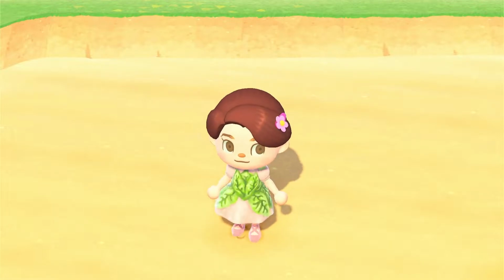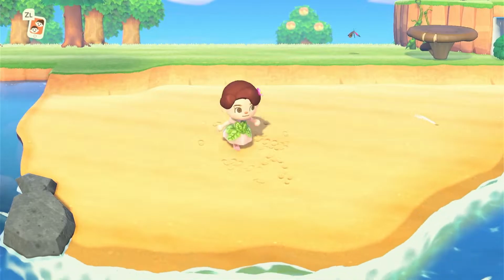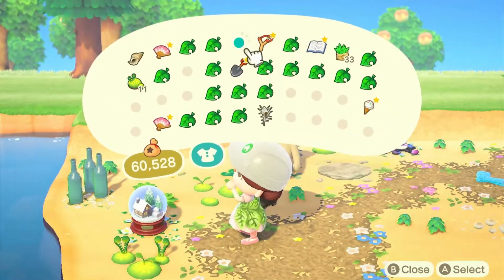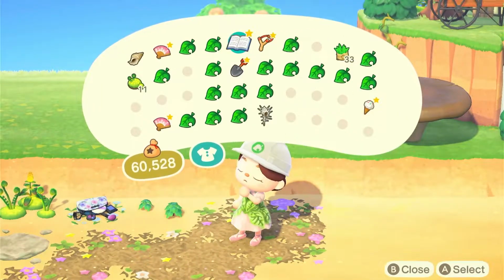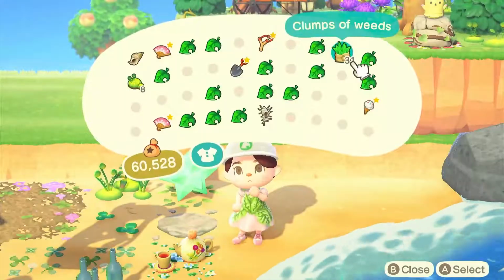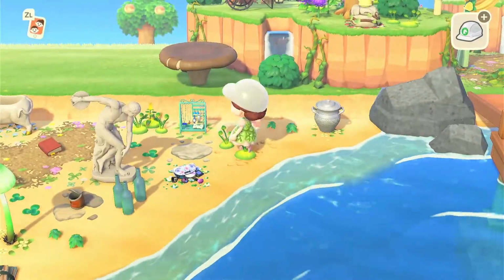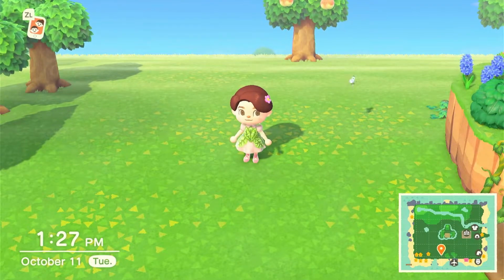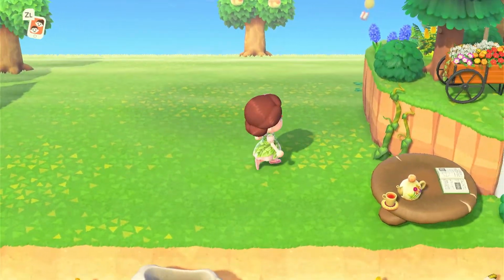Animal Crossing Fairycore Speedbuild | “Lost Things” Beach from Tinkerbell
Hey guys, Nyx here. In this video I build the Lost Things Beach from the Tinkerbell movies! If you want to see more videos like this one, subscribe to the channel and like the video, as that's the best way for you to tell me you want more of this!

Art by my Discord Friend Zabrini